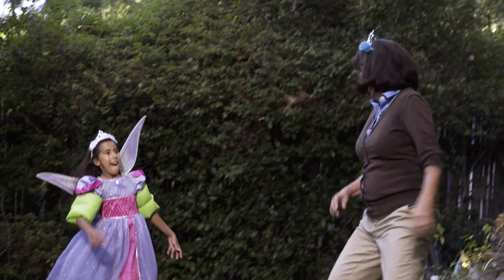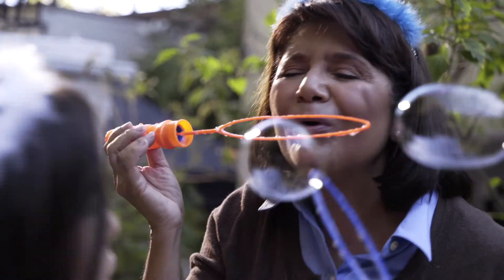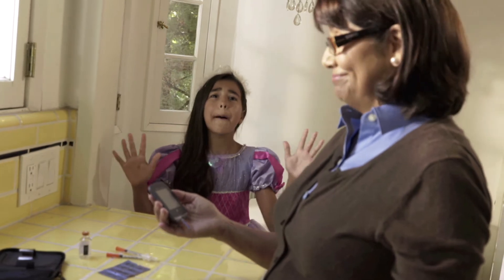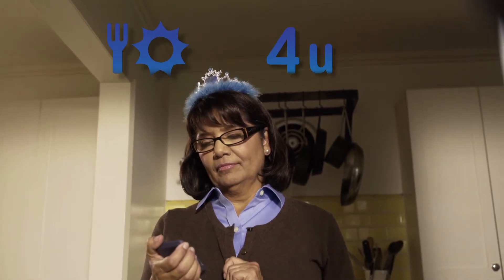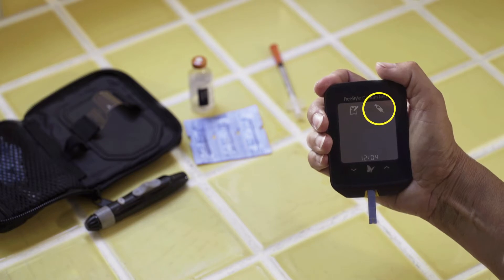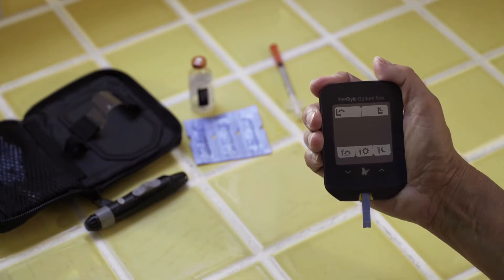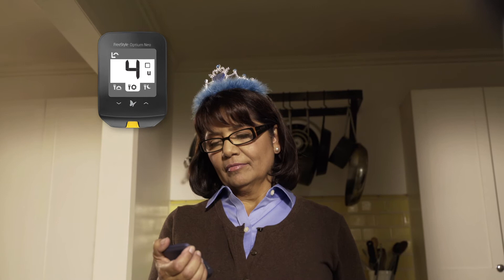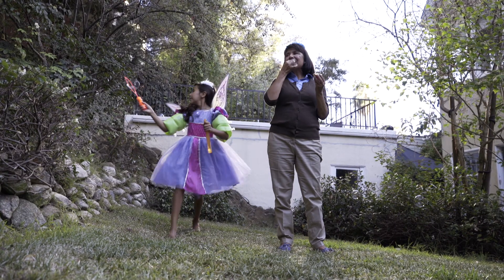סרטון הדרכה על רישום ומינון אינסולין במד סוכר פריסטייל אופטיום נאו